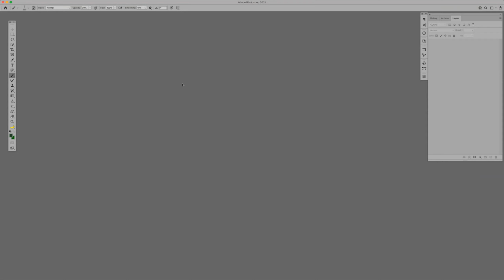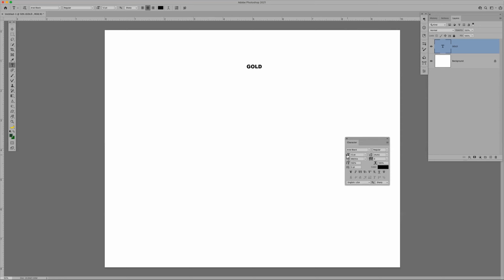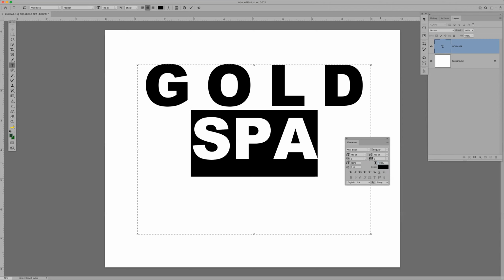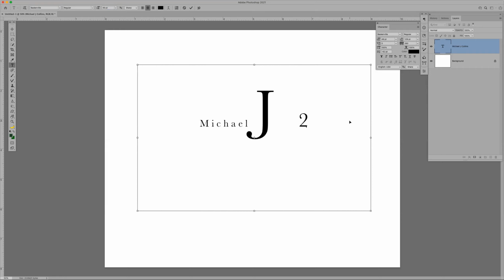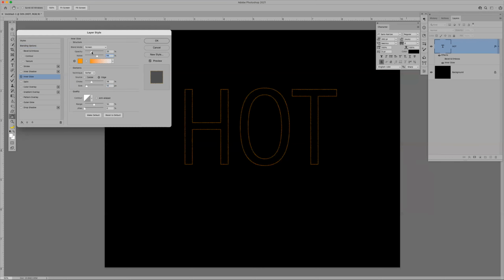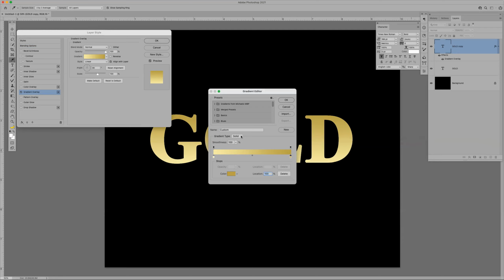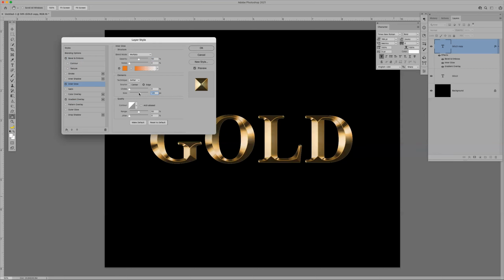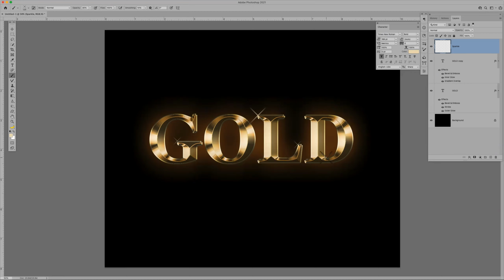Photoshop Party - Text Tool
Learn the basics of the Text Tool in Photoshop